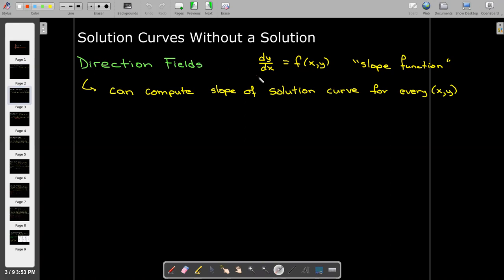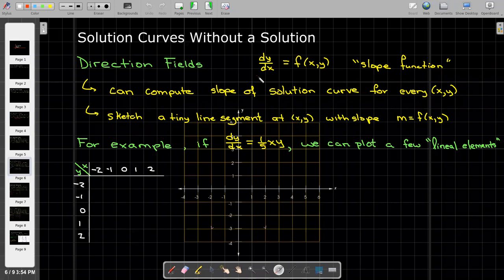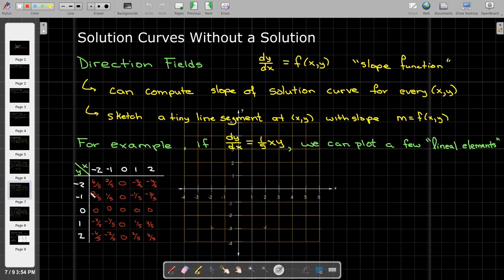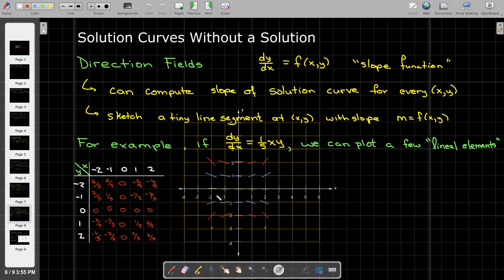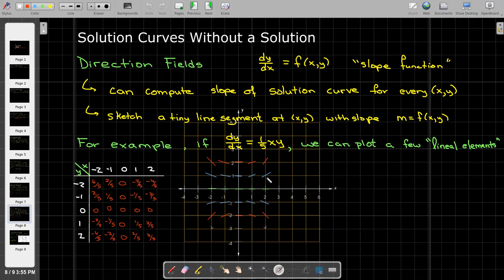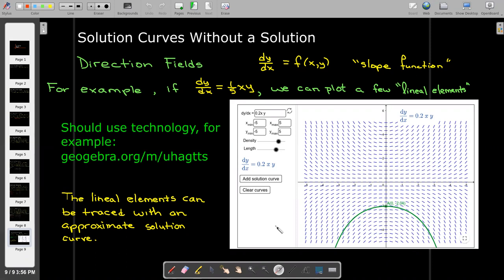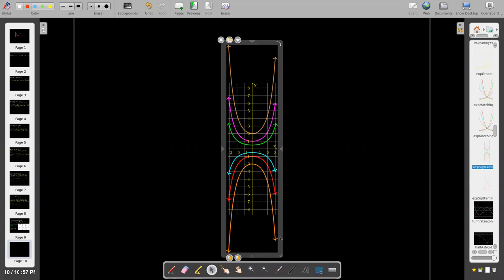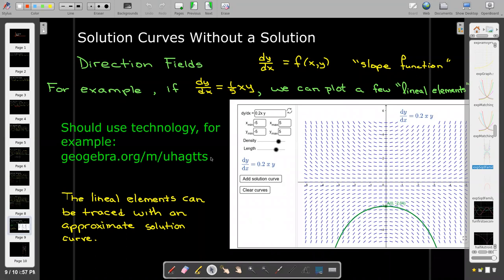Direction Fields of Differential Equations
We use direction fields to get an approximate solution curve to a differential equation, without find the solution.